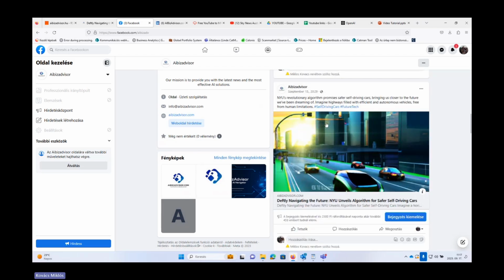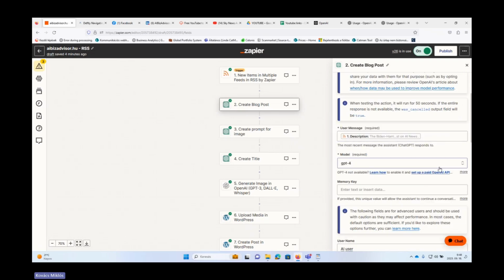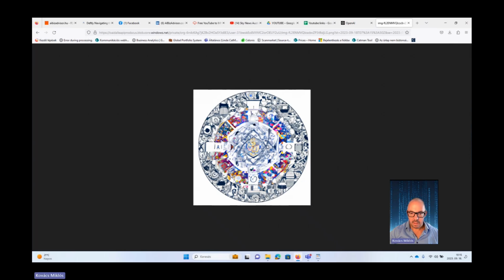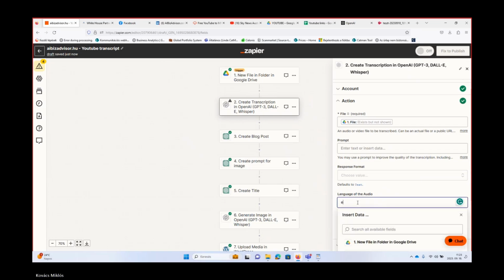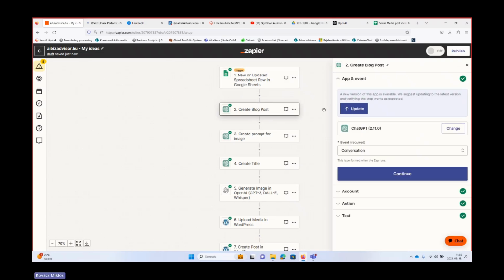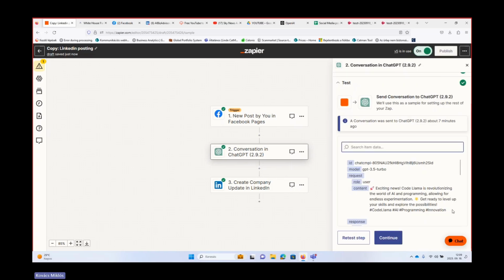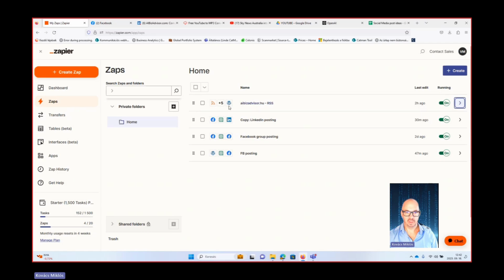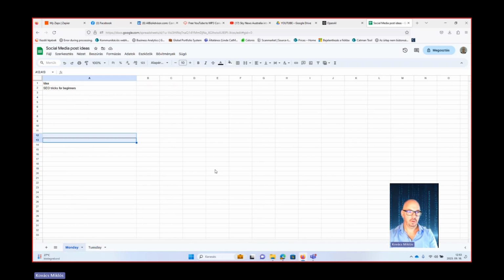Automate Your Blog & Social Media with AI & Zapier: A Complete Guide to Autopilot Content Creation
Experience the power of AI-driven content creation with Zapier’s seamless workflows! In this step-by-step tutorial, you’ll learn how to automate blog posts, news articles, and social media updates without breaking a sweat. Discover how to integrate AI tools and Zapier to maintain a consistent publishing schedule, boost engagement, and save valuable time. Say goodbye to content bottlenecks and hello to effortless, future-proof blogginh and digital marketing!